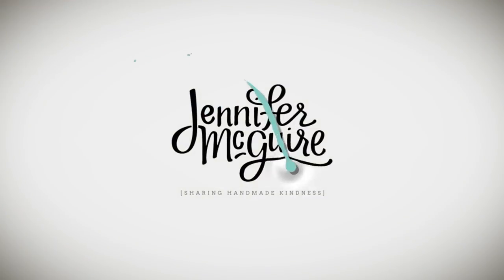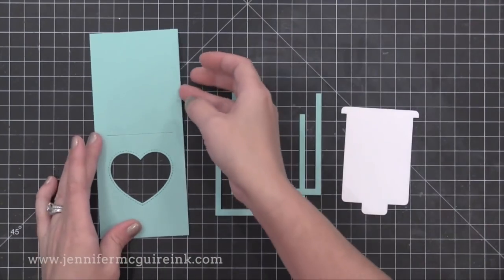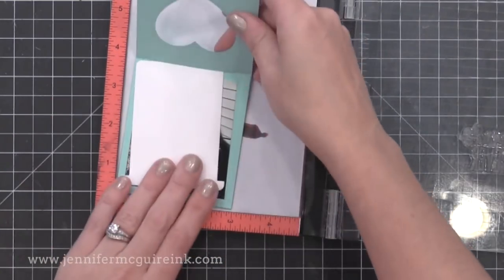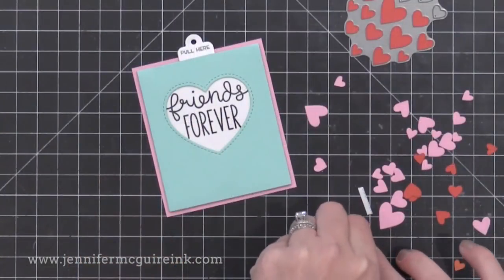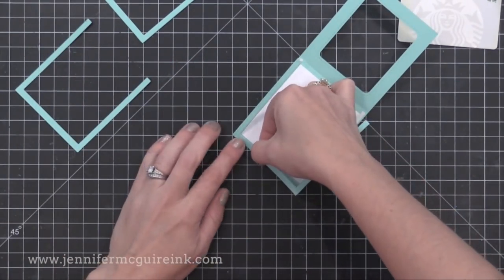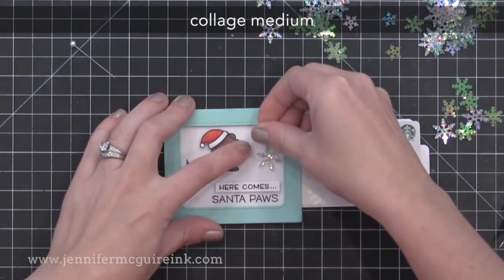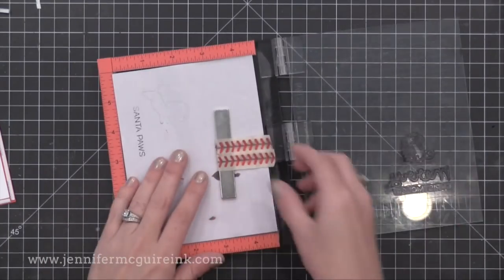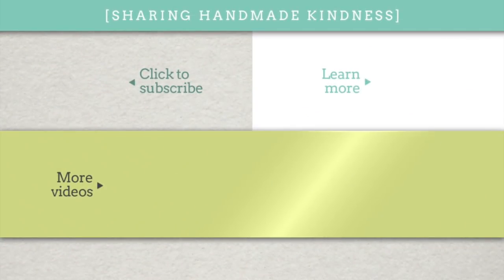Magic Color Slider Card -- 3 Ways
3 ways to create a magic color slider card.

SUPPLIES

Lawn Fawn products received from the company with no expectation. (Head here for more details This video was NOT sponsored, requested, or paid and I did it only because I wanted to. The information provided in this video is based on my own personal experience. I am not an expert nor do I work for these companies. I just am sharing what *I* like.

FIND ME